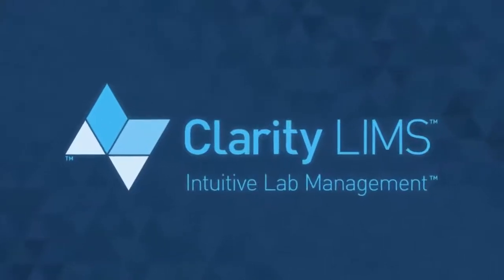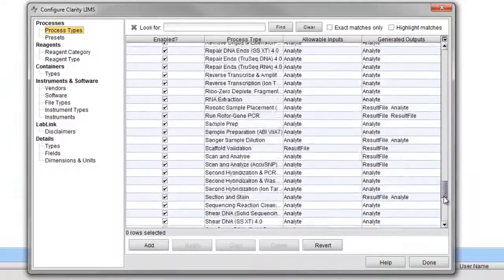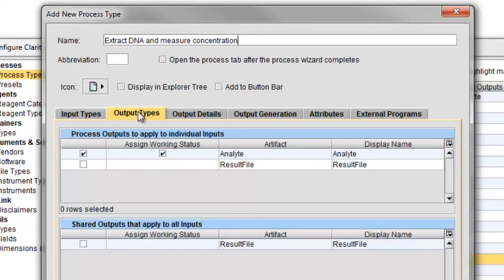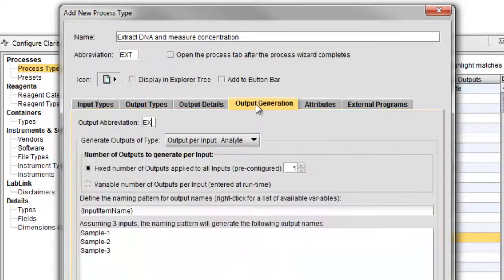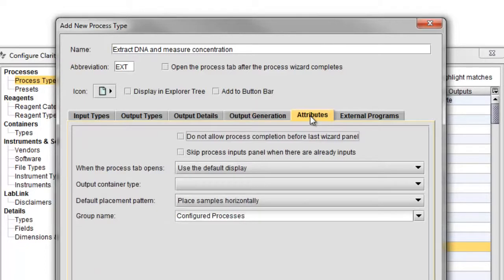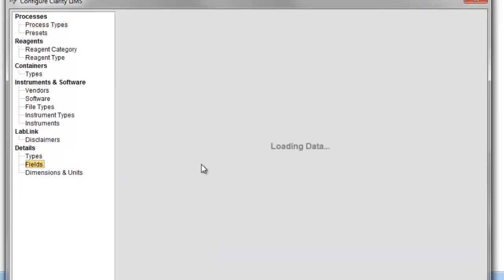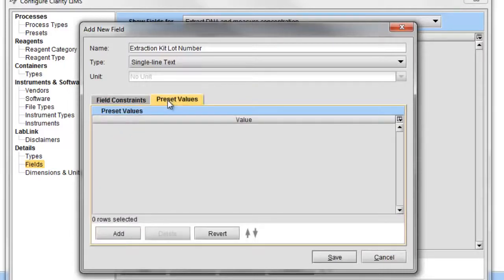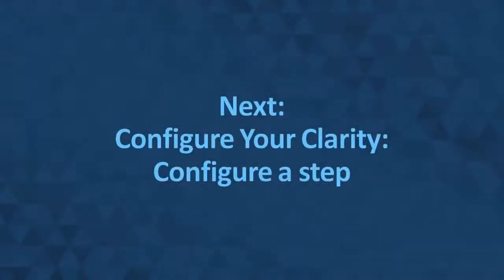BaseSpace™ Clarity LIMS User Training Video 13 - add new processes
In this user training video, you will learn how to add new processes in BaseSpace™ Clarity LIMS.